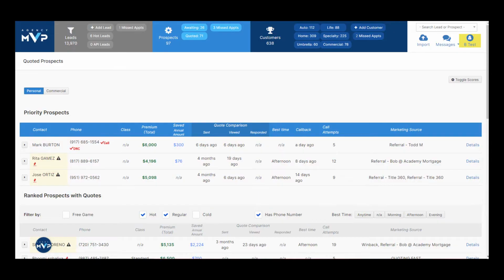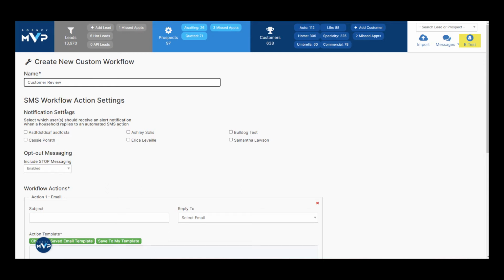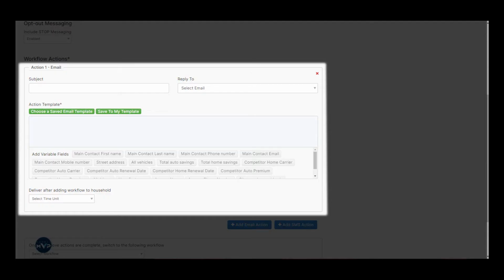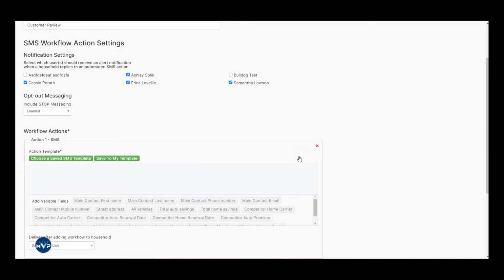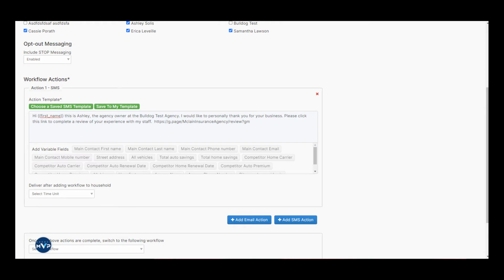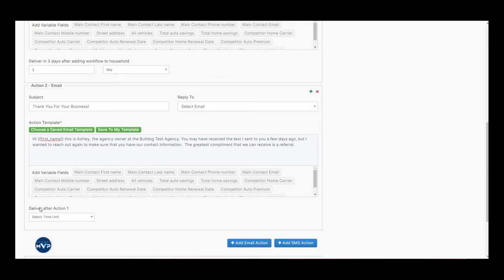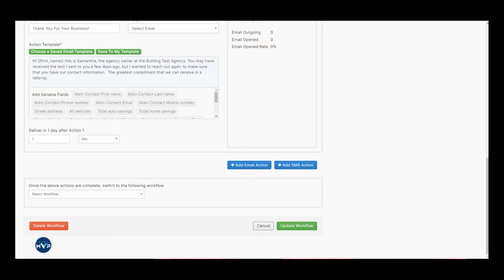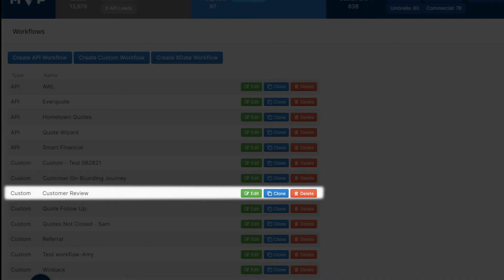Creating Custom Workflows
This video walks you through how to create a custom workflow.